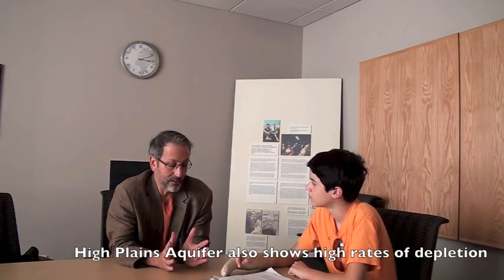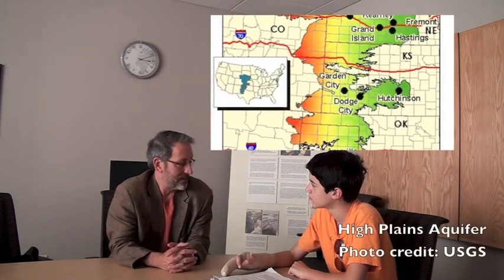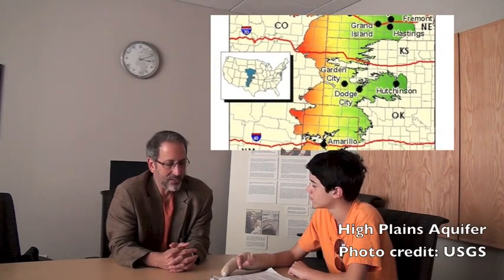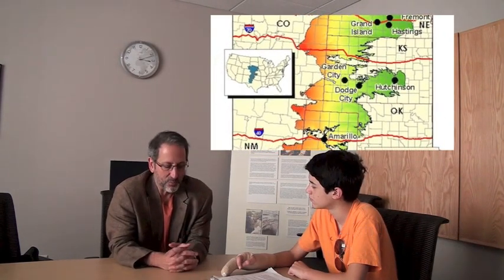Dramatic Water Depletion in California and the United States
California's Central Valley and the High Plains Aquifer in the central United States show high rates of water depletion. Dr. Jay Famiglietti talks about these areas of concern and ways that we could improve measuring our water supply.

Dr. Famiglietti is a Professor of Hydrology with the Earth System Sciences Department at the University of California - Irvine.  His talk, "Last Call at the Oasis: Will There be Enough Water for the 21st Century?," is part of the awesome Hot Science - Cool Talks series, presented by the UT Austin Environmental Science Institute (ESI).

This is part two of Commander Ben's interview series with Dr. Famiglietti. Learn more about science and dyslexia and join the fight against invasive species